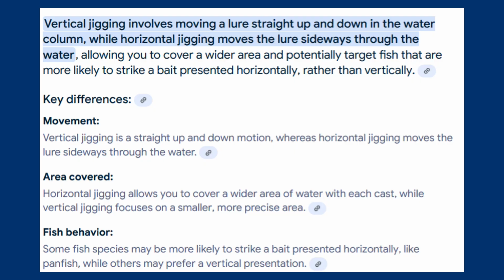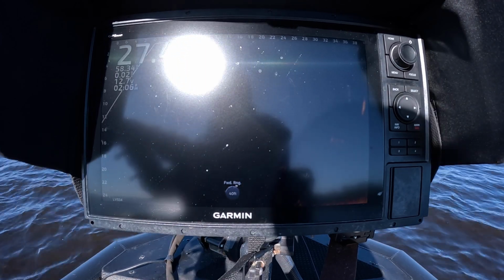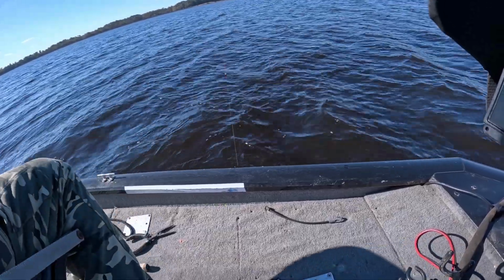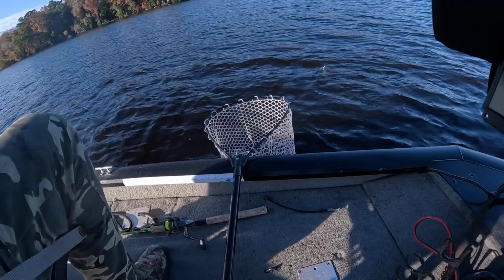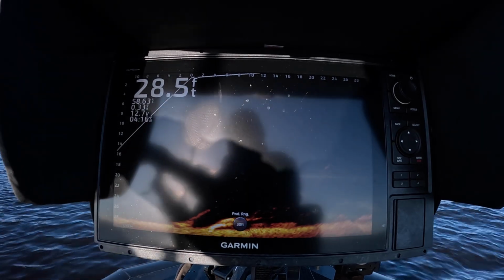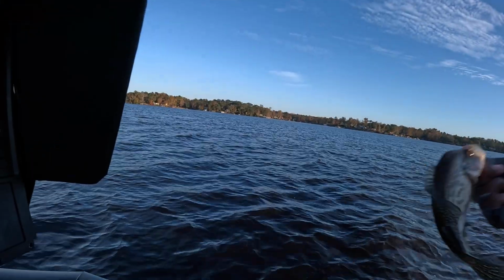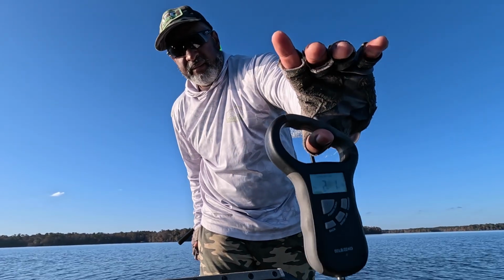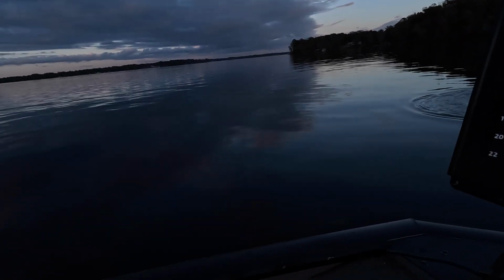Horizontal -vs- Vertical Presentation: Which is Beter? Eps.203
Horizonal and Vertical Presentation Tips

In this episode we will discuss in detail the pros and cons of horizontal versus vertical jigging. Tips will be provided regarding which conditions are the best for each technique. Great informative video with some hot action at the end. Don't miss it!

- Fantastic Selection of Quality Rods
- Crappie Brakes 24v to 12v converter
- Trolling Motor Foot Switch
- Minn Kota Endura 30# Thrust Trolling Motor
- Noco Genius 3 Bank Battery Charger
- 12 volt on-off switch
- Go Pro 12